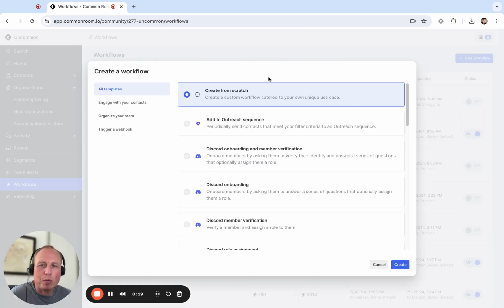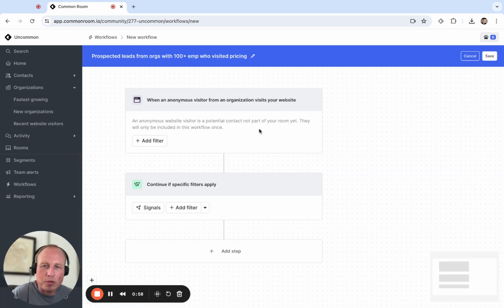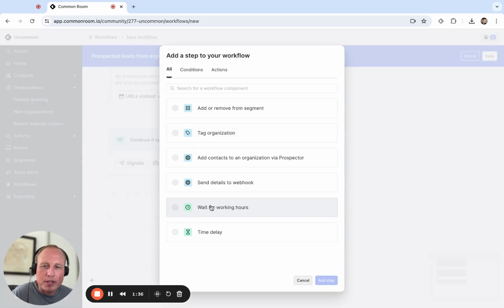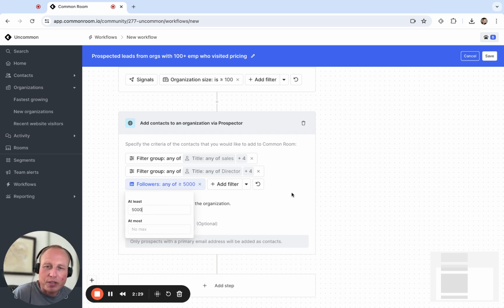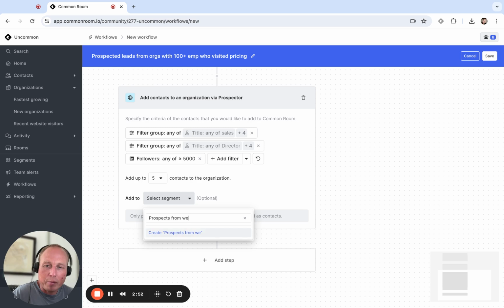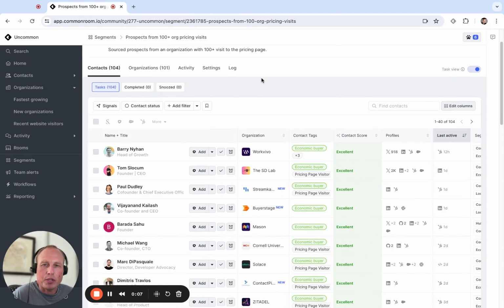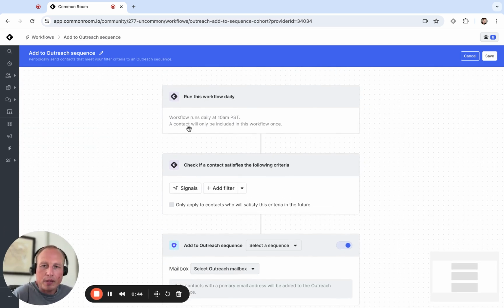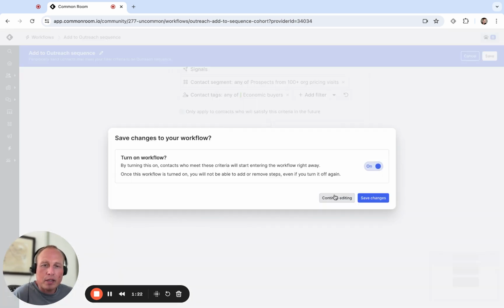Prospector: Put signal-based prospecting on autopilot (demo)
Find prospects based on any account-level signal.